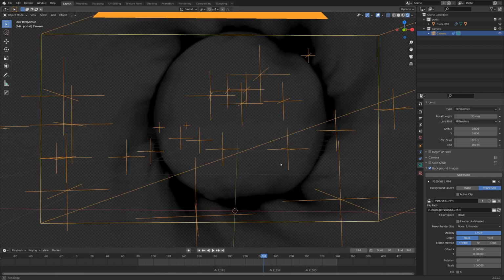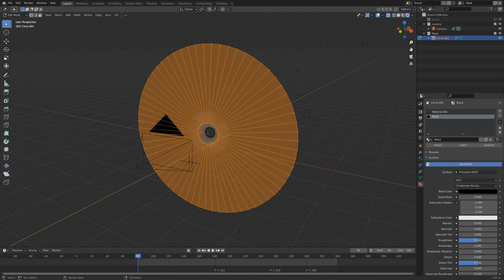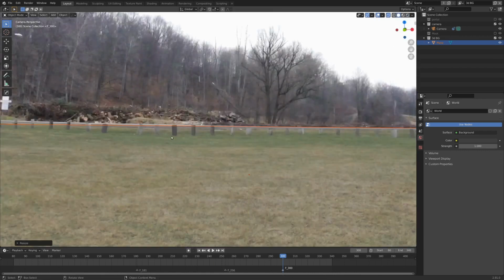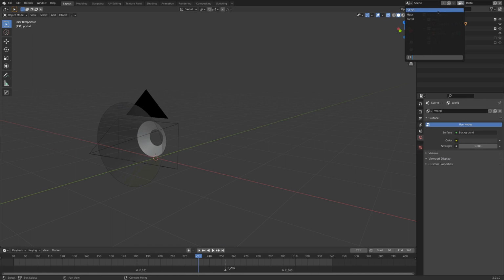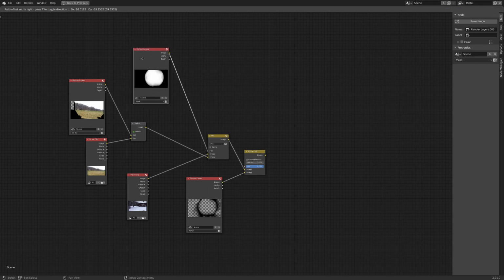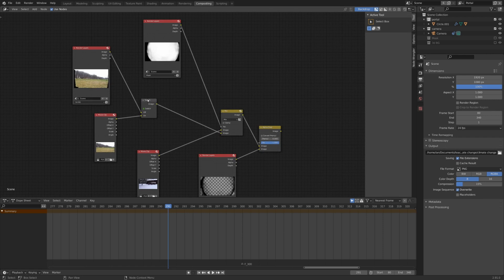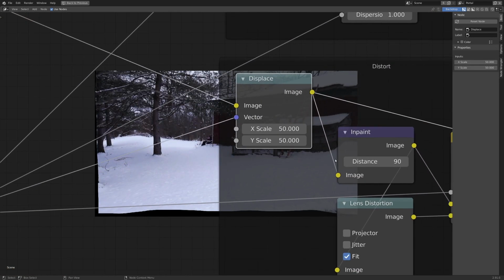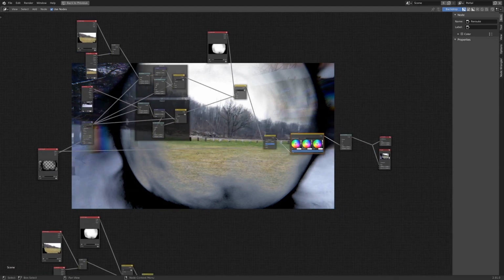THROUGH the portal (blender VFX tutorial)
Intro: 00:00
The Breakdown: 00:34
The Mask: 02:02
The 3D Background: 04:42
The View Layers: 06:20
The Compositing: 07:34